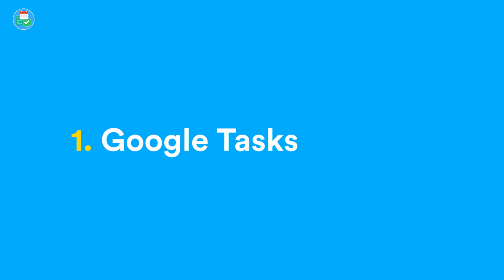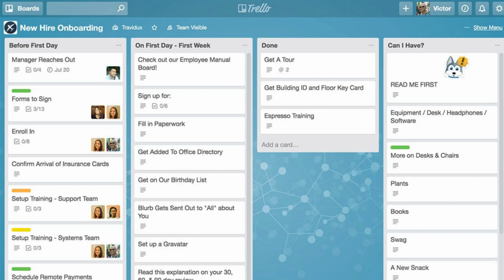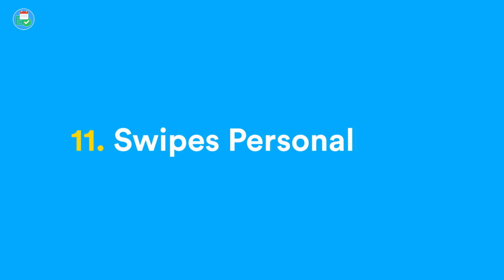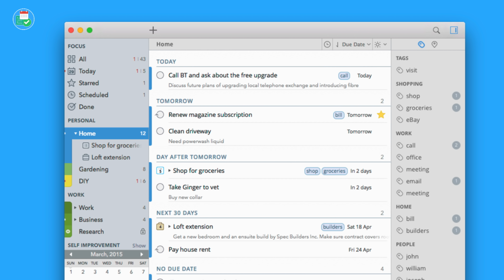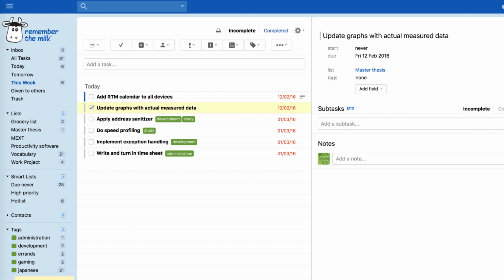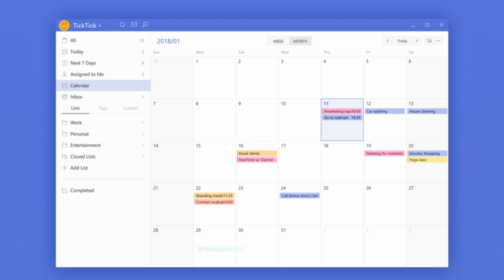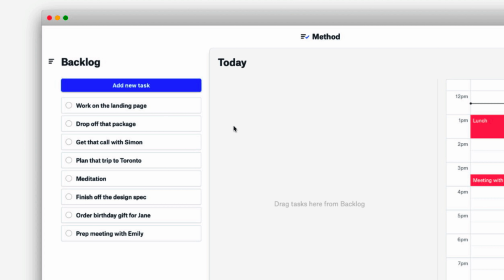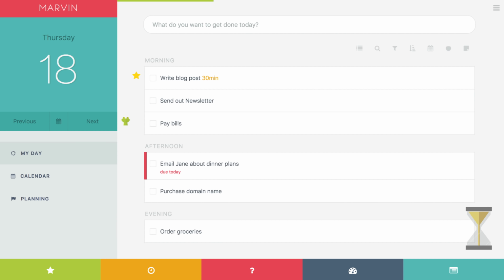Top 25 Best To-Do List Apps 2019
Stop doing busywork! Try Bento Focus An ultimate list of task management apps ready for 2019. We've shortlisted the top 25+ recommendations for you to choose from. To-do list applications help us tally lists, manage tasks and plan head and these all provide a functional toolkit to conquering tasks.

- 24 - 16:10 - Notion (All Platforms)
- 25 - 17:00 - Gooba 3 (iOS-only)
- 26 - 17:31 - Google Keep (keep.google.com) (iOS/Android/Web)
- 27 - 18:04 - Amazin Marvin (Web)

To-do list applications come in many shapes and sizes. Today, we've put together a list of the most suitable tools to be considering this year.

ALL KEEP PRODUCTIVE INFORMATION

▶ EQUIPMENT USED
📋 MacBook Pro 13'inch TouchBar:
(UK (US
📋 Blue Yeti Microphone:
(UK) (US
📋 Newer Lighting Set:
(UK (US
📋 Canon 70D:
(UK (US
📋 Rode Shotgun Mic:
(UK (US

▶  VIDEO INFORMATION

▶  ADS

▶  MUSIC USED